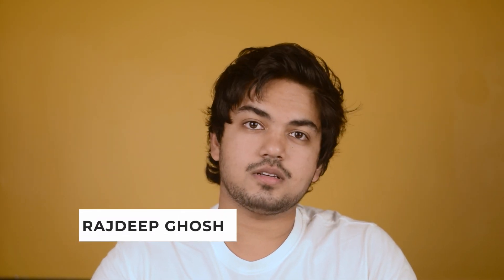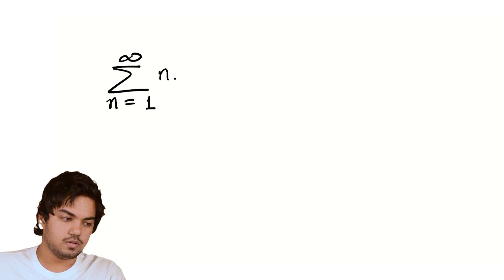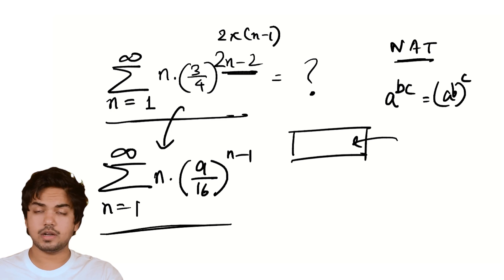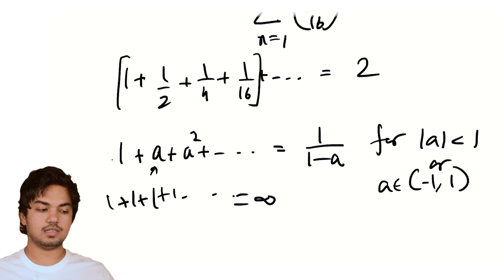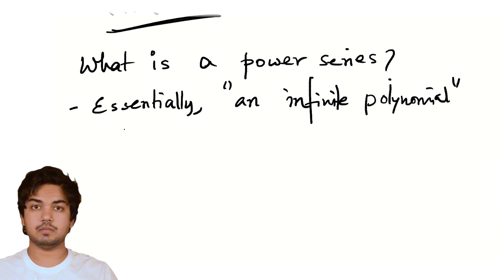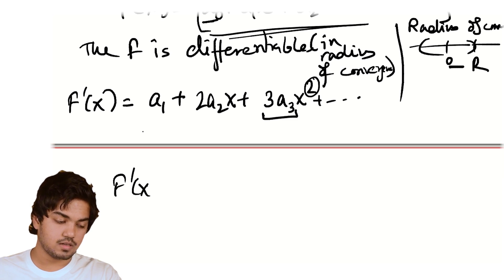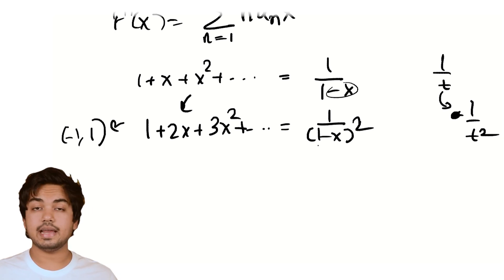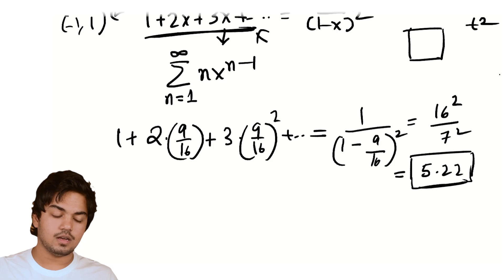Power Series in IIT JAM 2025 | Cheenta | Rajdeep